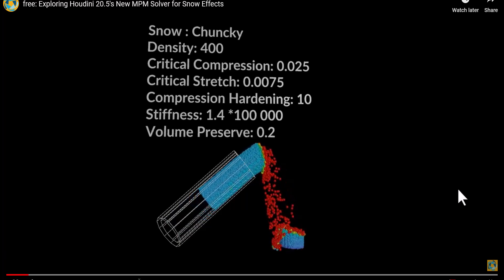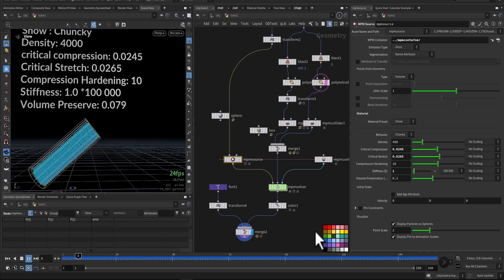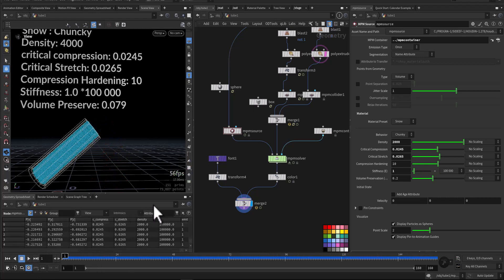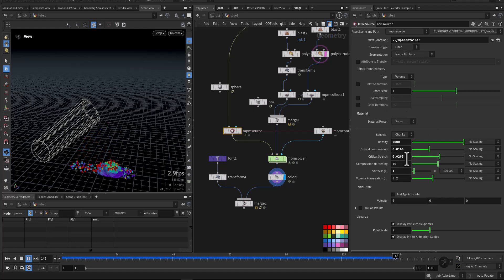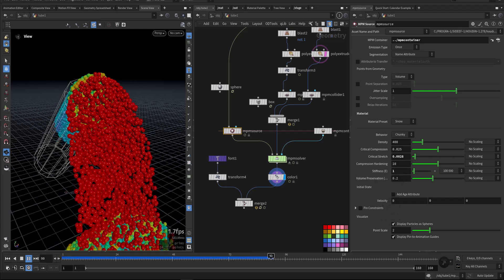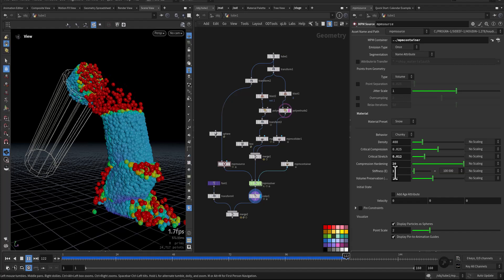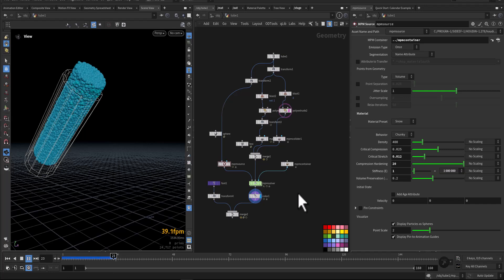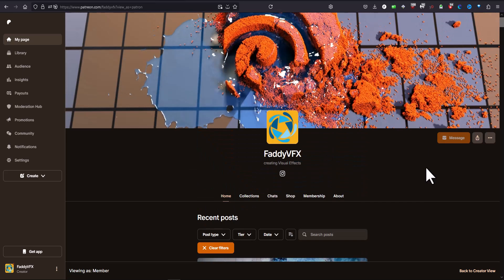New Houdini 20.5 Feature: Mastering the MPM Snow Solver! ❄️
Hey everyone!

Today, I'm diving into one of the coolest new features in Houdini 20.5—the MPM Solver, specifically the Snow: Chunky preset! 🏔️ This tool is amazing for crafting realistic snow effects, whether it's soft powder or heavy, chunky snowfall. I've been having a blast experimenting with it in a new .hip file, and I wanted to break down some of the key settings that really make a difference.

Let’s go over some of the main parameters in the MPM Source Node:

    Density: Think of density as how tightly packed the snow particles are. Higher values make the snow heavier and more compact, while lower values give you that light, fluffy snow feel.

    Critical Compression: This one controls how much the snow can be squished under pressure. A lower value means the snow is soft and easily compressible—perfect for deep footprints or squishy impacts. A higher value makes the snow more resistant, like tightly packed snow.

    Critical Stretch: This determines how much the snow can stretch without breaking. Set it low, and the snow breaks up into chunks when stretched. Crank it up, and you get snow that's more stretchy and elastic.

    Compression Hardening: Think of that crunchy layer of snow that forms on top after it's been stepped on—this parameter controls how stiff the snow gets when it's compressed. A higher value means a tougher crust forms when the snow gets packed.

    Stiffness: This affects how rigid or flexible the snow is. Lower stiffness results in soft, easily deformed snow, while a higher value gives you that firm, hard-packed snow.

    Volume Preserve: This setting is all about maintaining the snow's volume when it deforms. A high value means the snow keeps its size even when compacted, while a lower value allows it to shrink and compress more.

Playing Around with the Settings:

In the .hip file I've been working on, I've played with different settings to show how versatile the Snow: Chunky preset can be. By tweaking these parameters, you can create effects ranging from light, fluffy snow that gently settles to dense, chunky snow perfect for avalanche simulations or snowball fights!

I'd love to see what you all come up with using this new tool! Drop your experiments or questions in the comments below.

Stay creative, and happy simulating! ❄️